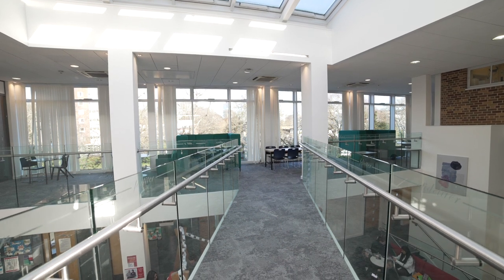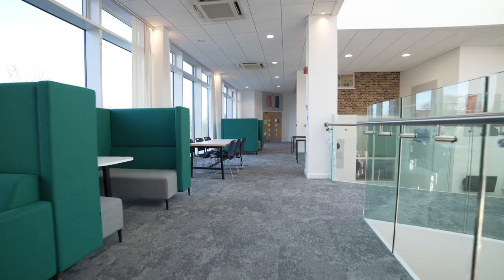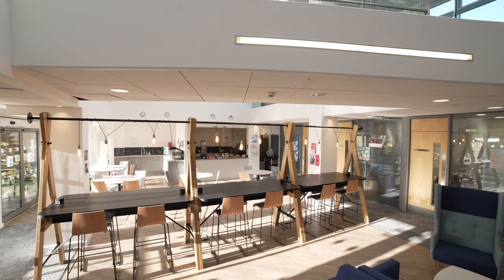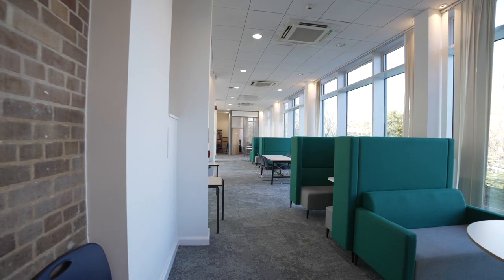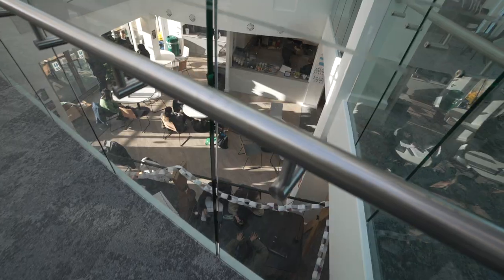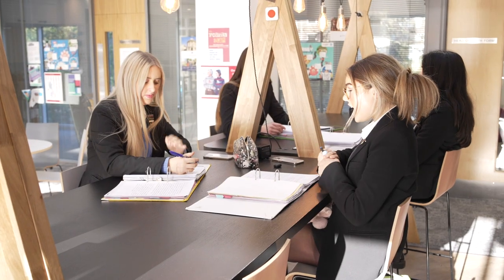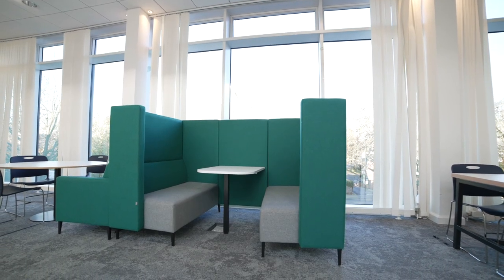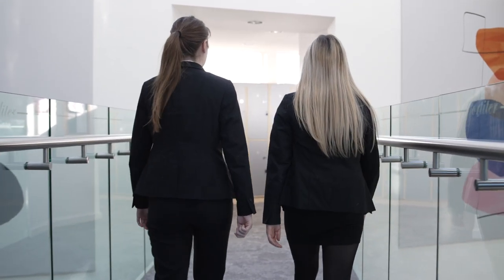Edgbaston High School for Girls - Sixth Form Centre